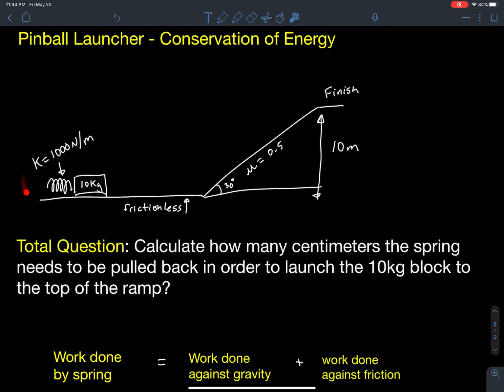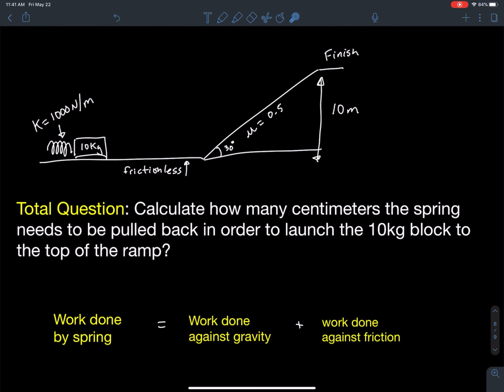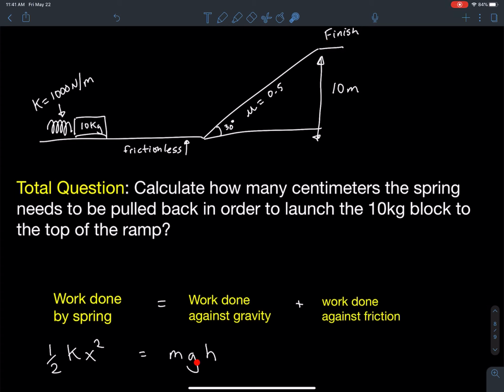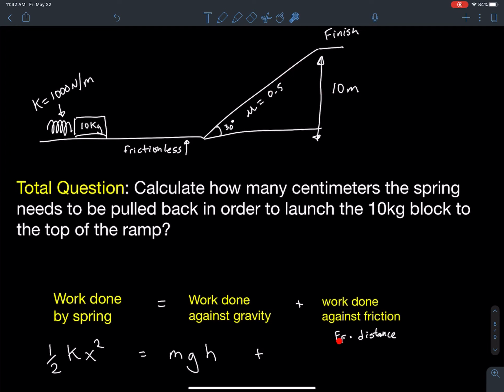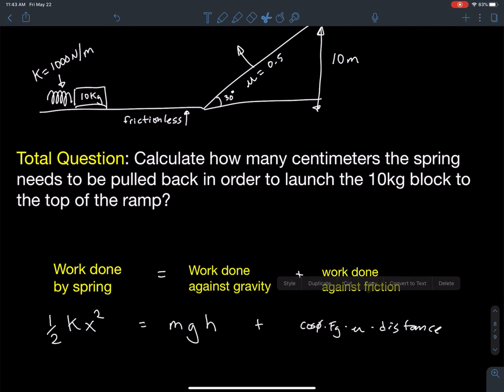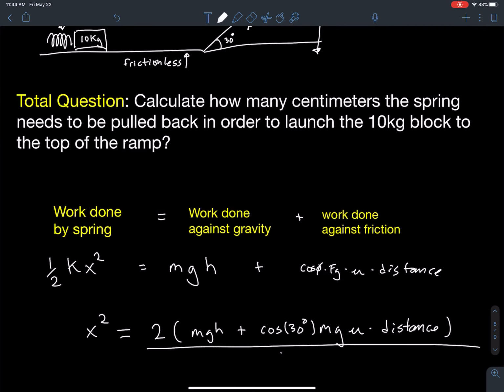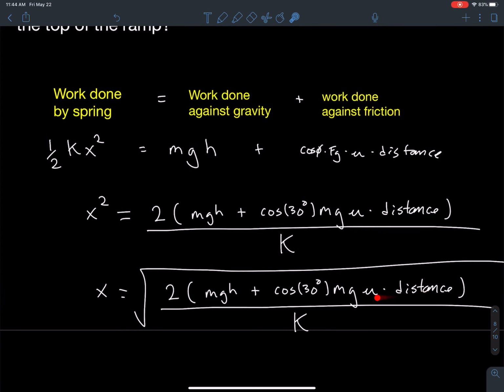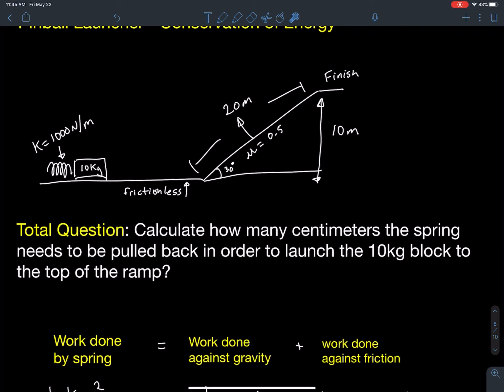Pinball launcher and conservation of energy